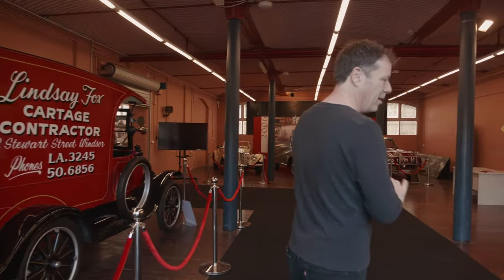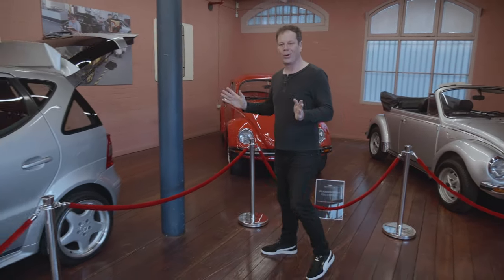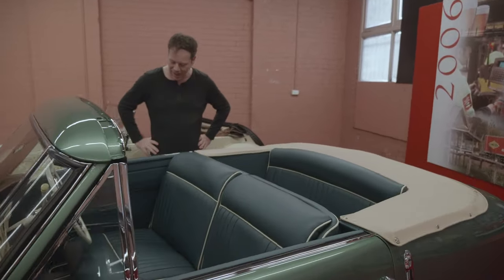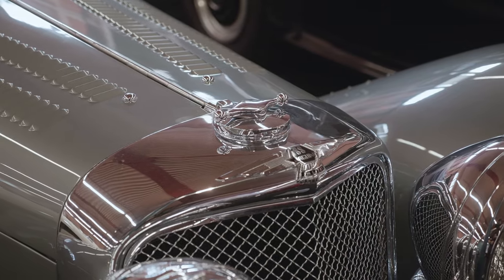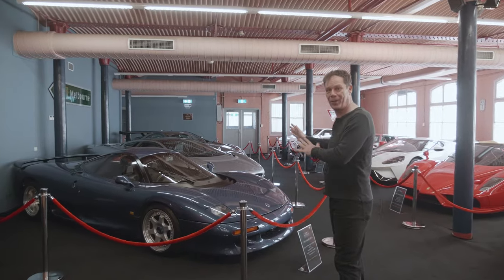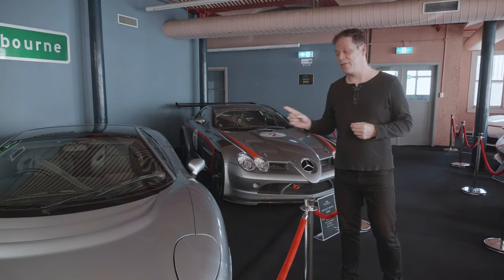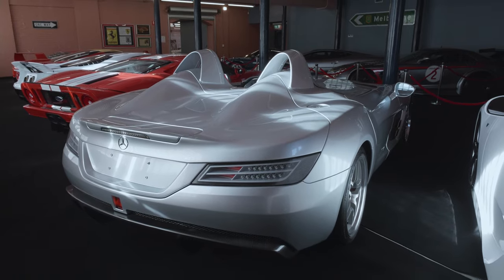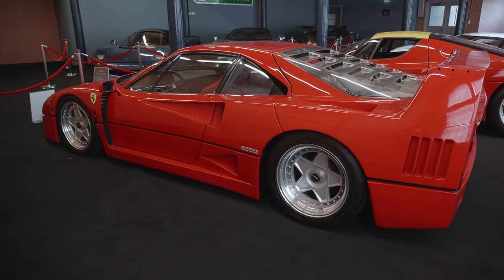Never seen before! The incredible Sapphire Blue Porsche collection at Fox | MOTOR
MOTOR takes a look at the latest from the newly reopened Fox Classic Car Collection. Prepare to pick your jaw off the floor when you see what's on display in Melbourne.

00:00 - Intro
00:45 - Come inside to see Nissan Skyline R32 GTR, VWs, a Mercedes A38, Austin A90 Atlantic, Rolls Royce Camargue, Jaguar SS100 and XK120
00:35 - Mercedes 300 SL Roadster, Gullwing, 540k, Austin Healey 100 S
04:20 - Supercars
06:01 - Retro cars
06:22 - Ferraris
07:18 - Sapphire Blue Porsche Collection
09:47 - Porsche 935s
10:10 - Historic Porsches
11:30 - Conclusion